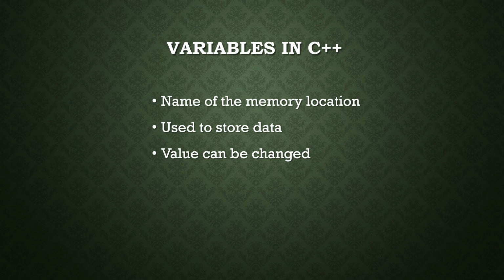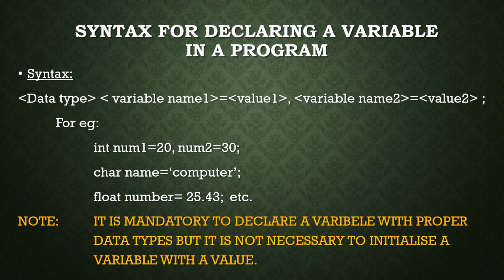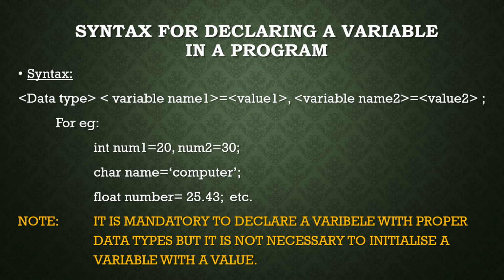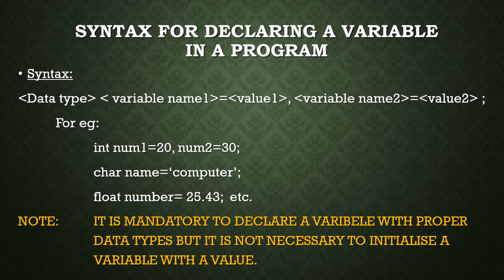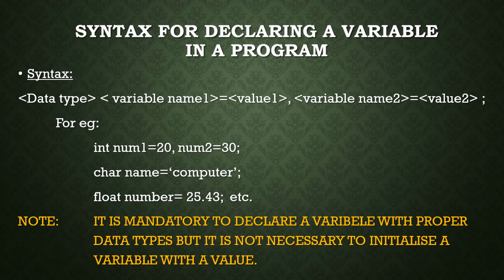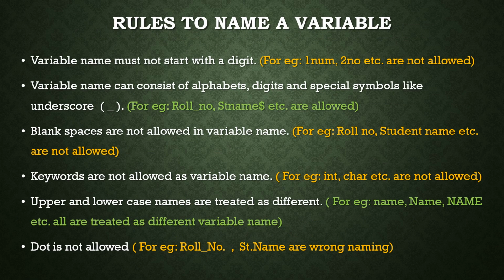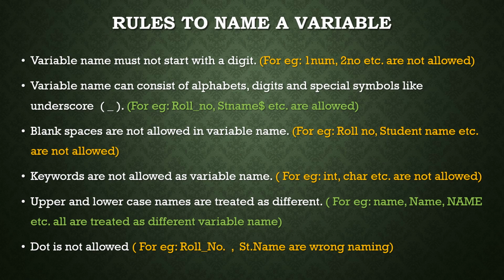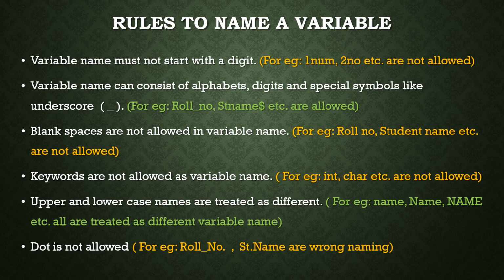Variables in c++